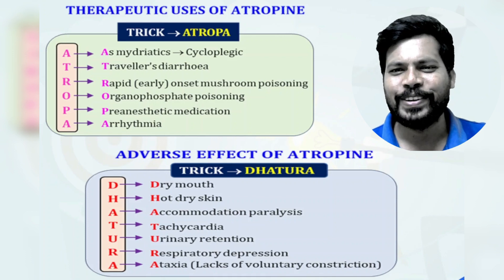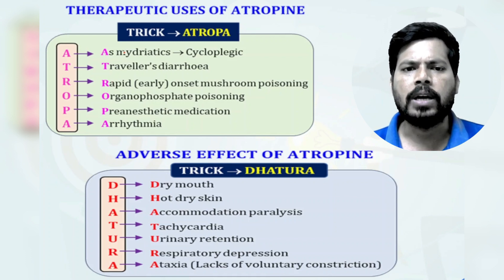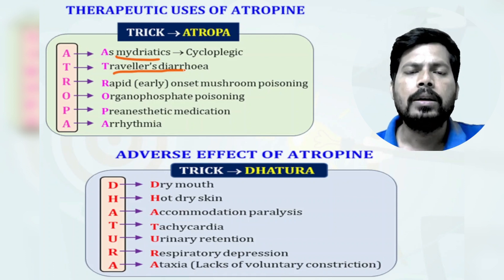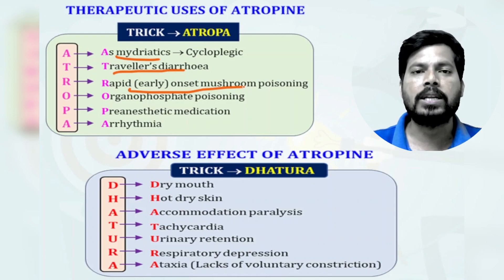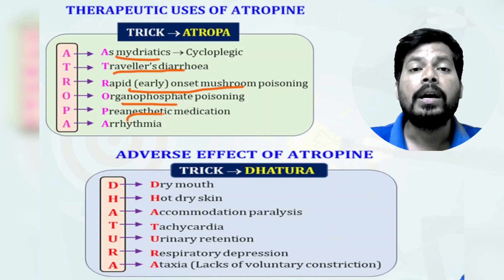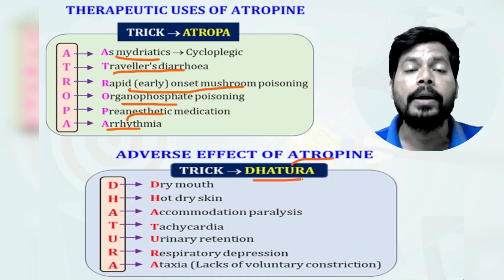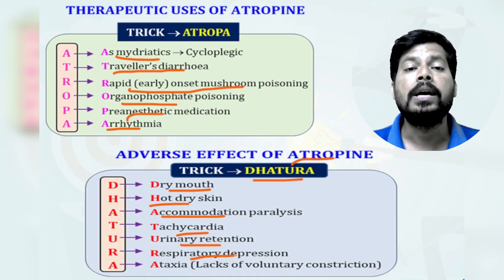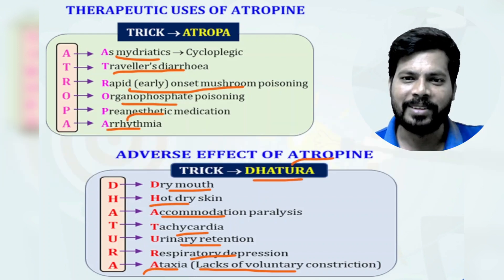Atropine Uses & Adverse effects- Tricks & Mnemonics || Quick revision at a glance | PHARMACOLOGY